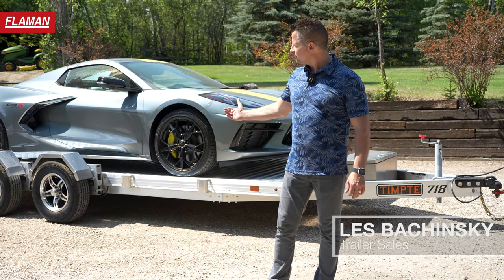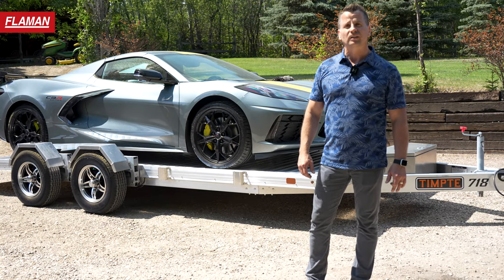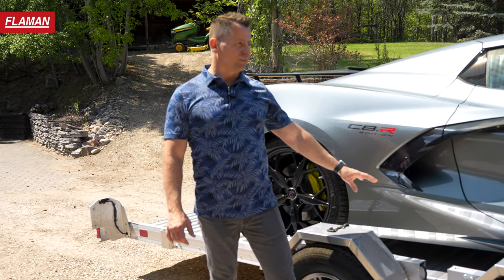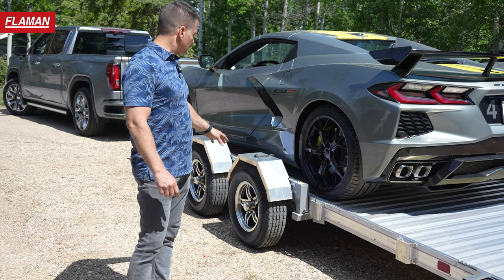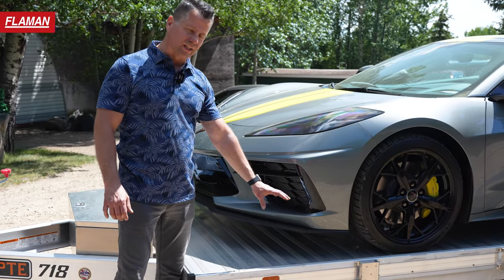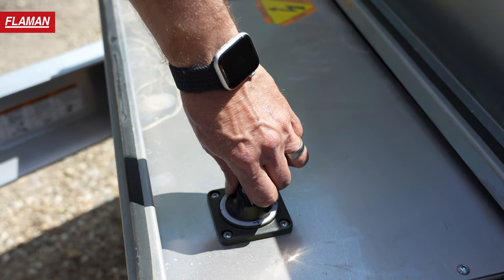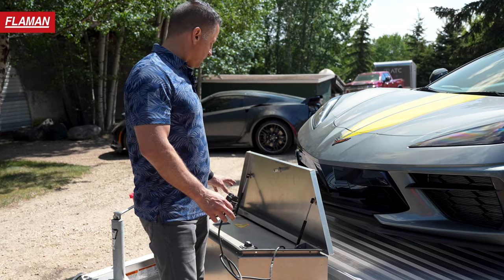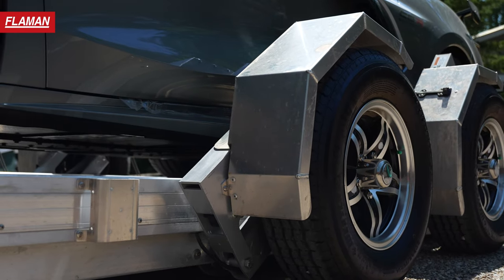Timpte 718 Drop-Deck Car Hauler | Product Overview | Flaman Trailers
Timpte Trailers has been around for over 100 years, and their experience shines in their EZ-Load trailers. These drop-deck models achieve a 4-degree load angle, are incredibly easy to use with only 4 lock pins, and hydraulic winch. Watch as Les presents additional features, like its all-aluminum, no weld frame, spring suspension and rotating built-in-house fenders to learn more.